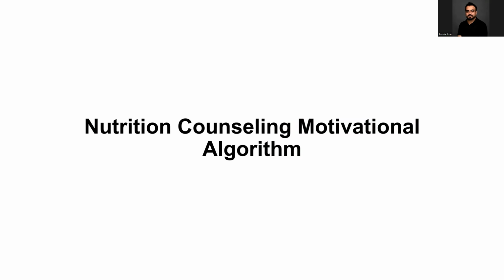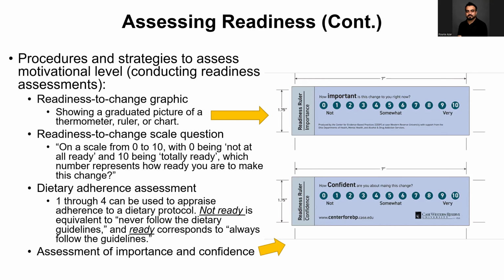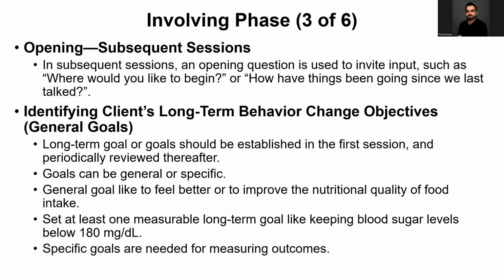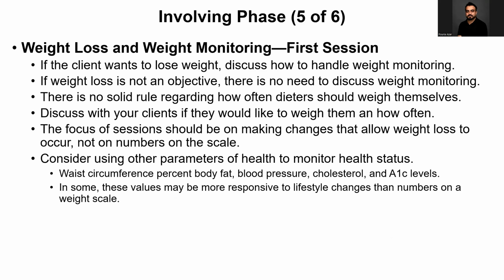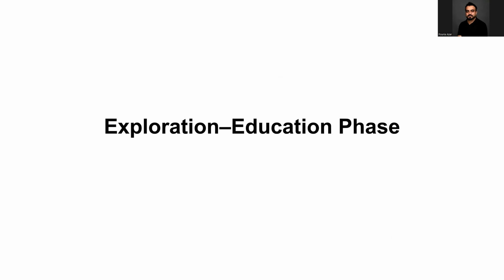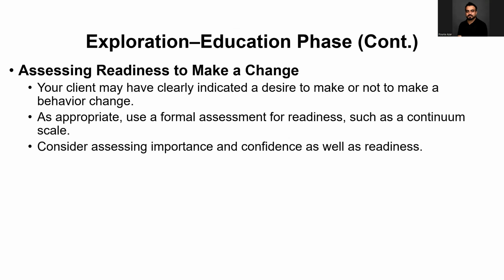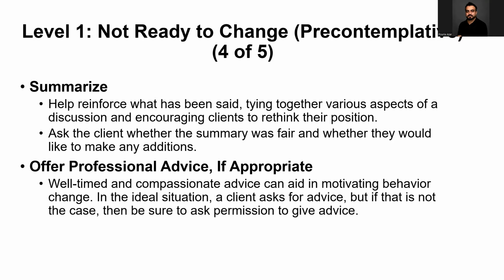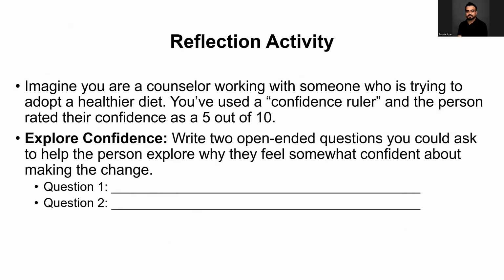NUTR 6335: Module #4